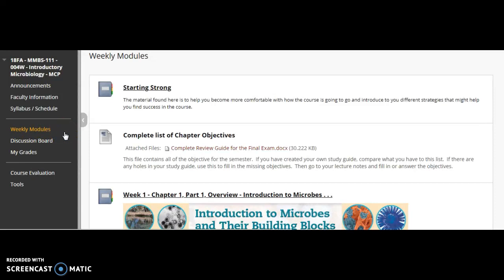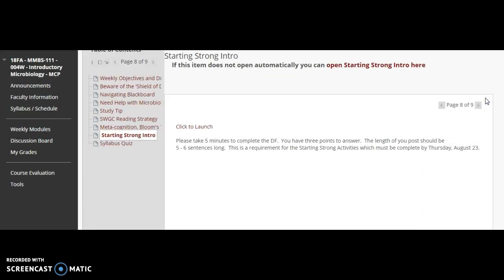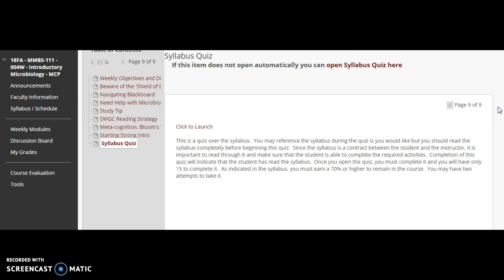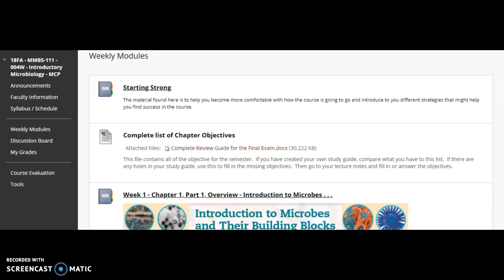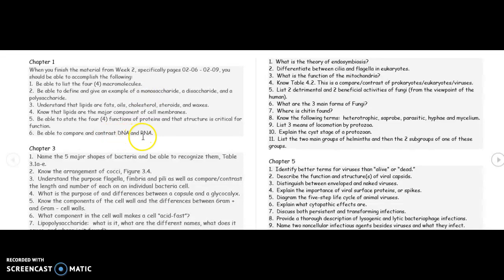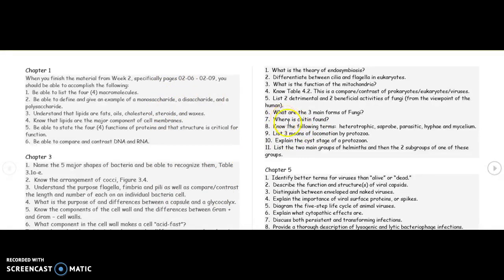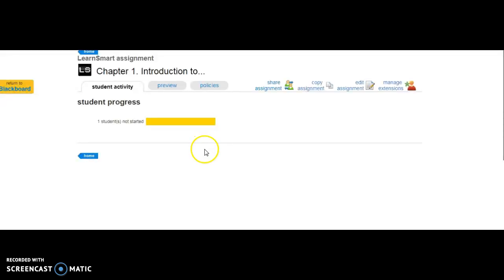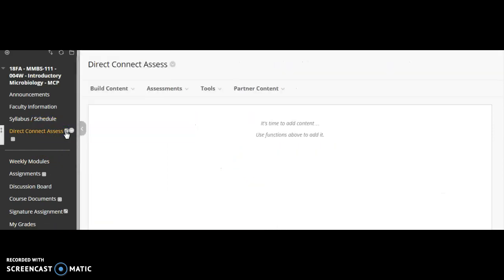CWI FA18 Week 1 Overview